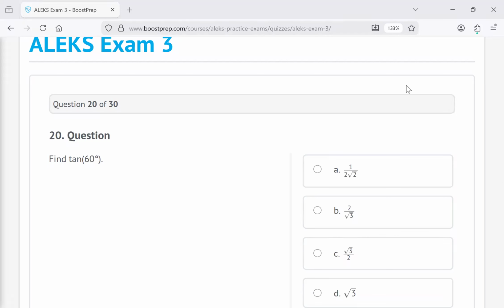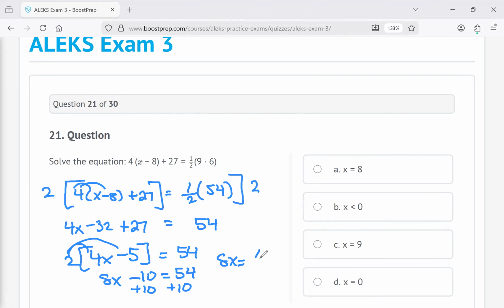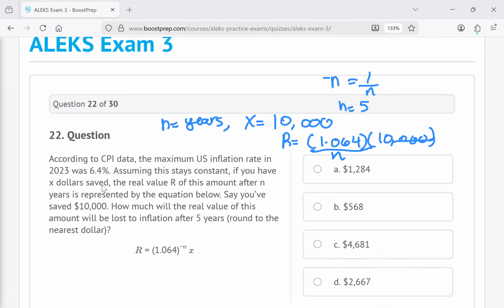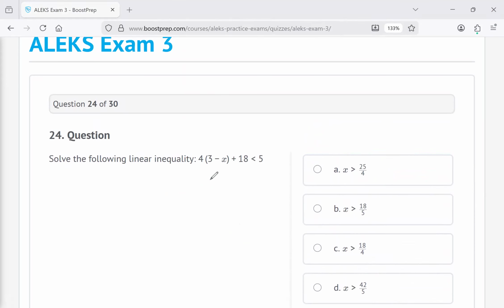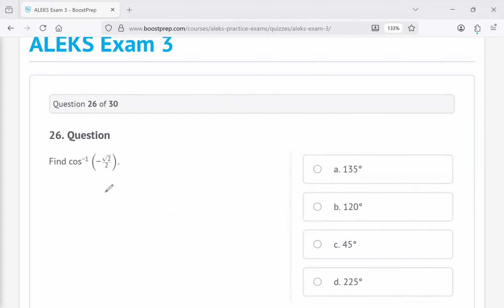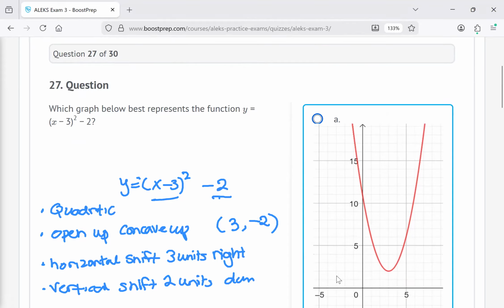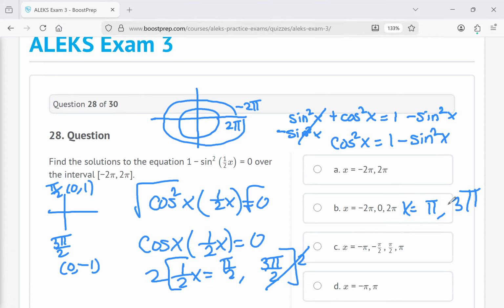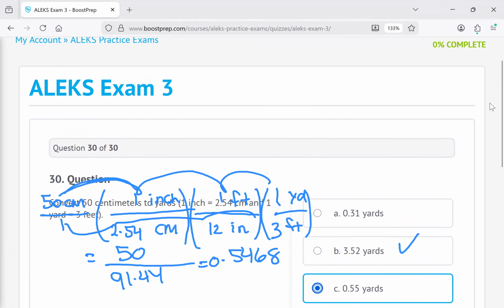Part 2 Of Aleks Practice Exam 3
This is part 2 Of Aleks practice exam 3.